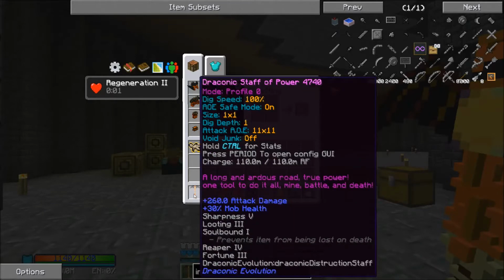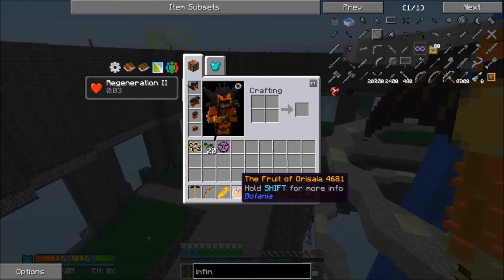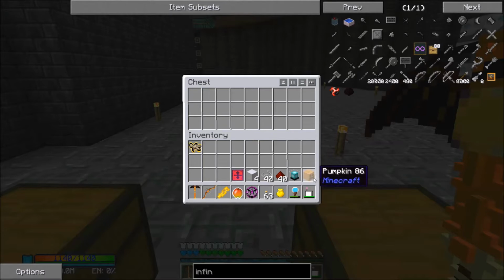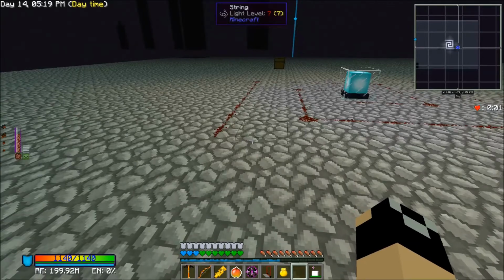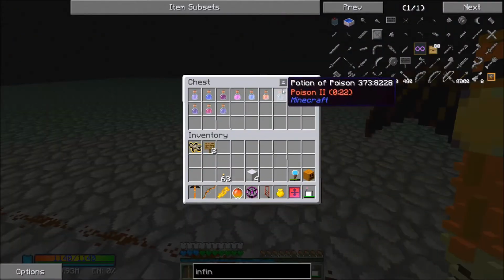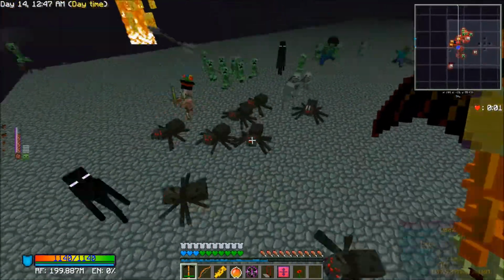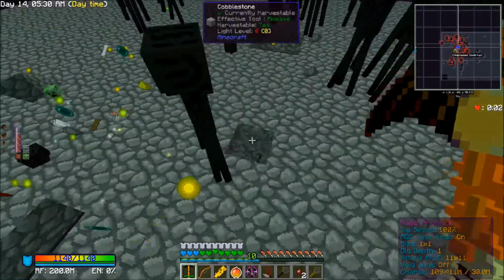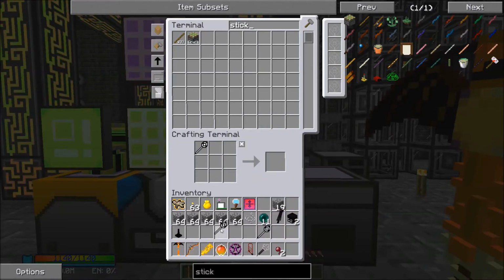Minecraft SkyFactory 2.5 Lp Ep 44: Pseudo Inversion Sigil Ritual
In this episode of Sky Factory 2.5, we perform our pseudo inversion sigil ritual and unlock the ability to craft stable unstable ingots :p  After that we use these new ingots to create our super builders wand and then even push that to the next level and create a wand that is far too powerful to even use the full power.